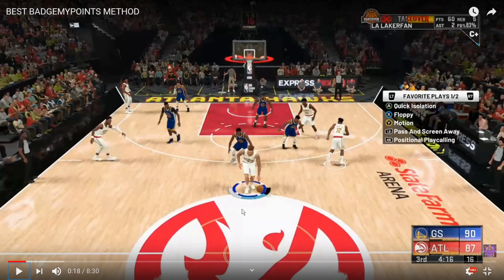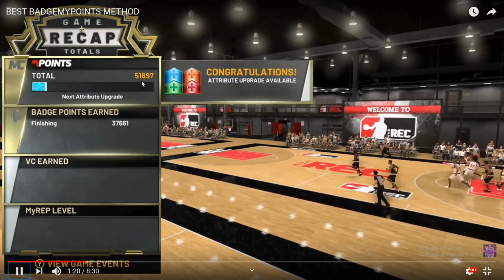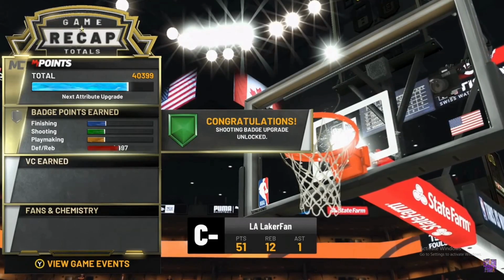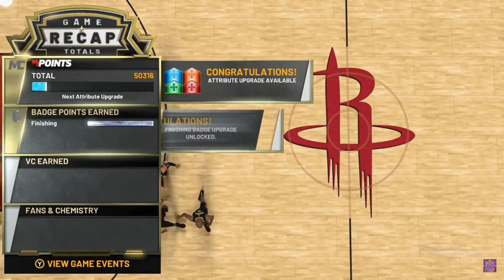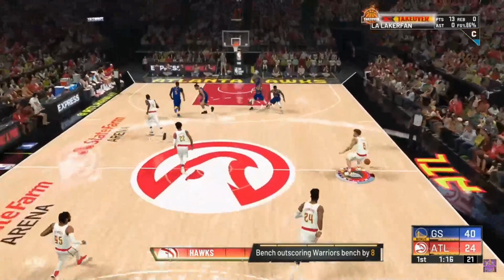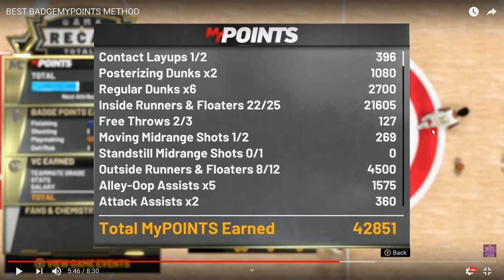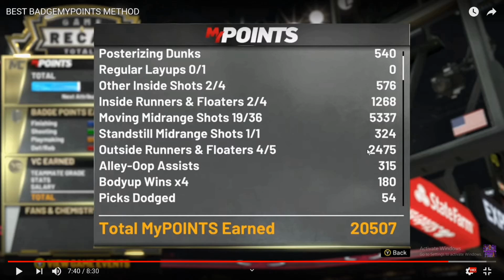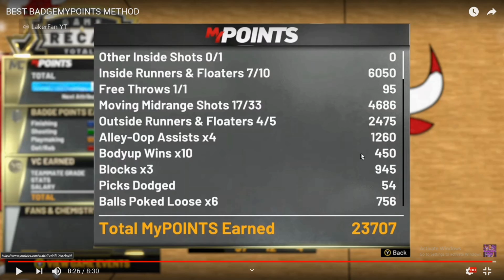I MAXED OUT MY NEW PURE SLASHER IN 3 DAYS... HERE'S HOW